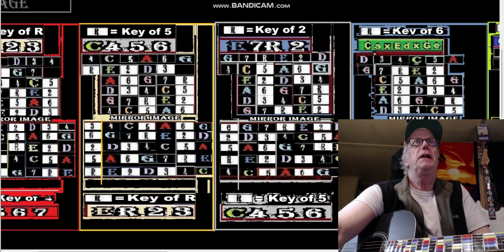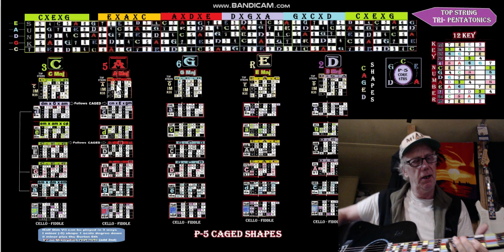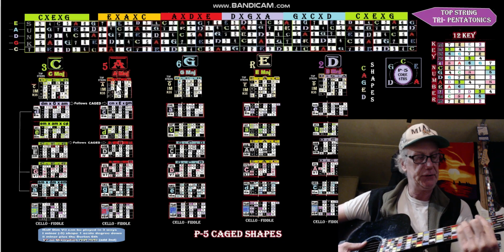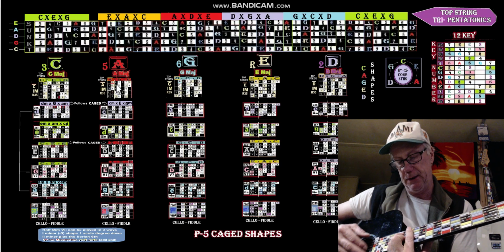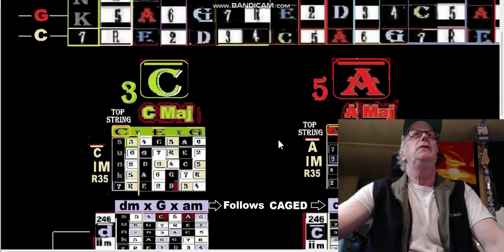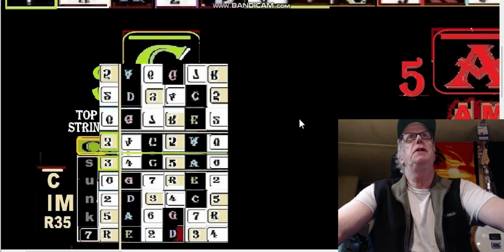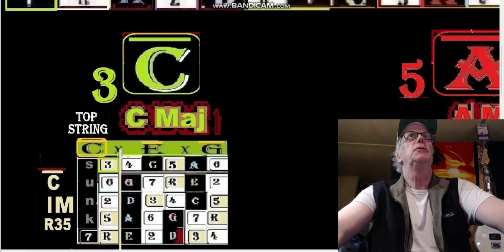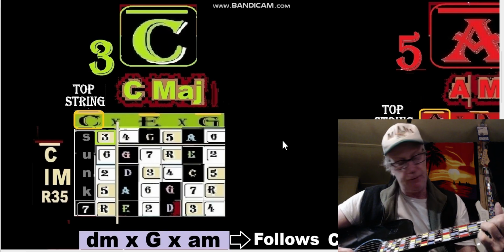Andys Free Guitar Charts Videos Lesson Charts 477, 479 Part 3 of 6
Chart 479 Colored Notes on a Hybrid Staff
Chart 477 CFV P-5 Top String Tri-Pents and Modal Chords. Working on adding the Modal Tri-Pents!
Here, the minors are shown in the modal 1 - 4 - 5 (whatever the modalities) and the majors are shown in the Root I - IV -V. Only the Root I x IV x V is a modal representation, the IVth local modal 1-4-5 being IV - vii - I and the 1 x 4 x 5 of the Mixolydian is V x I X ii
For practice play these shapes open, capo, and fingerbarred versions. All shapes will be taken from the same CAGED shape Column you are in as shown in the C shape modal column dm x G x am connect lines.
As with Guitar CAGED chords, the 5th of the E shape is the C shape and extend towards the fretnut below the bar and can be played only by fingerbar.
Keep in mind that the shapes are top string CAGED String Shapes from Guitar and they are upside down and in P-4 and only 5 string so the "top" guitar string is missing but that one is a dupe of the bottom string anyway.
Tri-Pents are I X IV X V and you can always add 1 more note to the IV and V modes (can you guess?) Root 3rd to IV and Root to the V) Any modal chord is contained by the pentatonic scale and certainly the modal hexatonic scale off the 4th and 5th (Root can play diatonic).
Last remember that the CAGED shapes played from the open positions are the true keys a C A G E and D. But any of these keys can be played up the neck following the CAGED word and putting the finger bar (or capo) on a top string pentatonic scale with 4 inversions, each one is a bar point for the new CAGE as you go up the neck.

Facebook Group Link Put Together Instructions:
For the Full-length video and posted charts:
Visit Andy’s Free Guitar Charts Facebook Group: